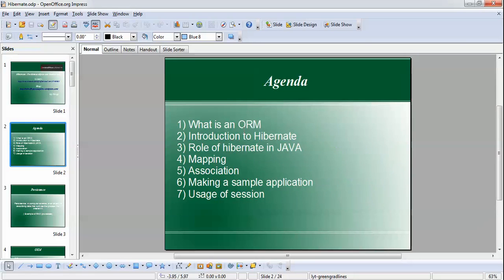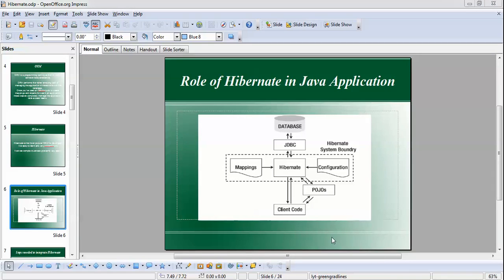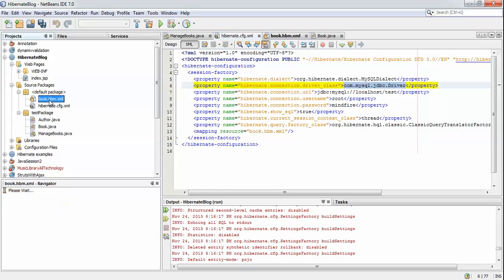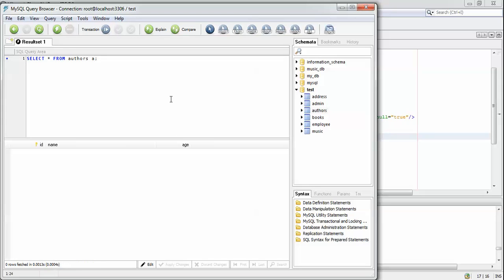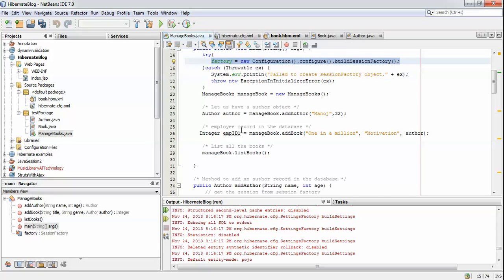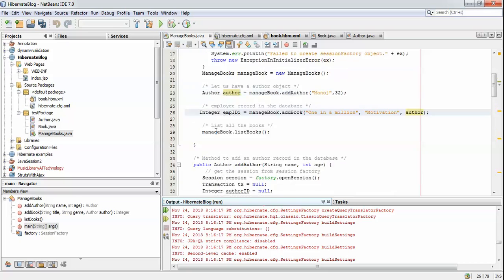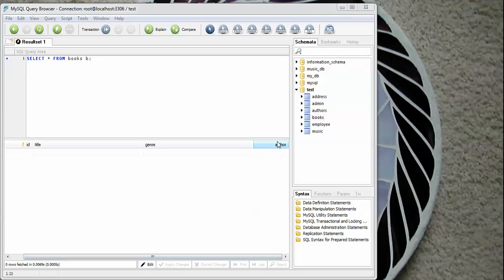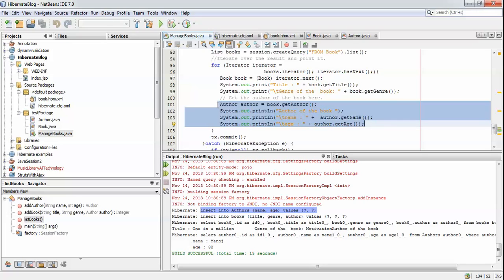Java Hibernate ORM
The video is an explanation of Hibernate, an Object Relational Mapping (ORM) tool. It starts from the very basics, that why do we need an ORM and what is data persistence. It also covers the basic features of Hibernate and how Hibernate does all the database work very easily and yet powerfully.

Towards the end a sample application that emphasizes how does Hibernate works by making all the Mapping and Configuration in Netbeans. One of the best features of Hibernate (Lazy Loading) is explained by taking a real time example.

Presenter: Ajit Singh, Java Developer, Mindfire Solutions